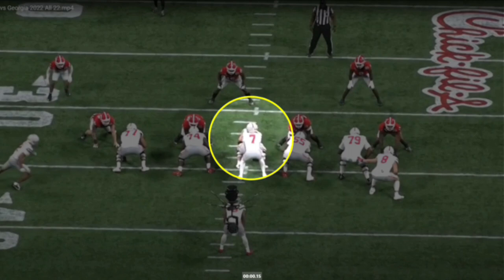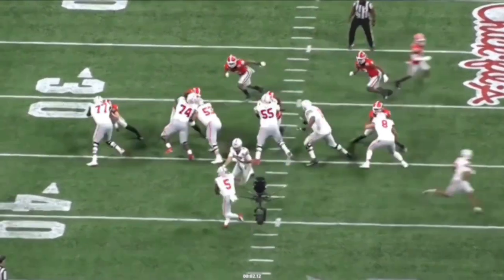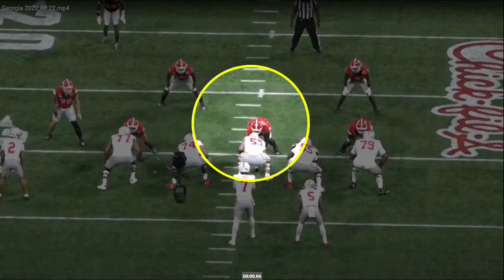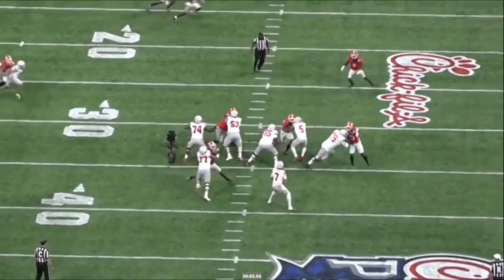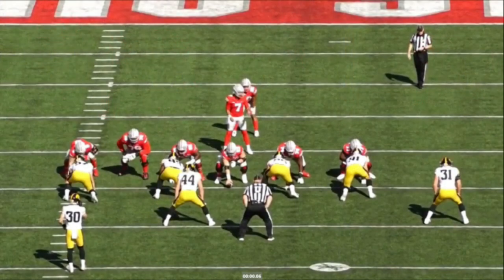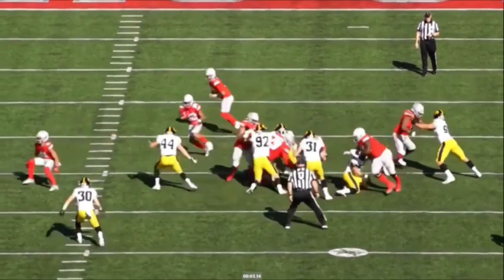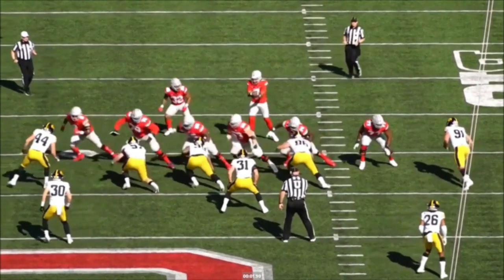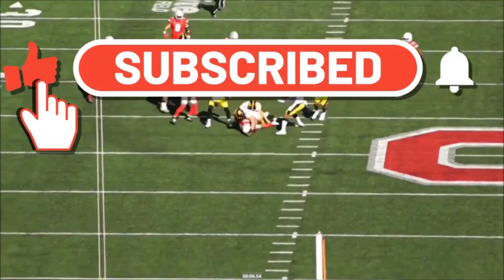NFL Draft Luke Wypler Center Ohio State All 22 Evaluation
Luke Wypler just might be one of the best Centers in this draft?

Find out why!  Join in the conversation in the comments with what you thought about the clips, Wyplers' play & the other Two Buckeyes, Paris Johnson Jr & Dawand Jones who also show up on this tape.